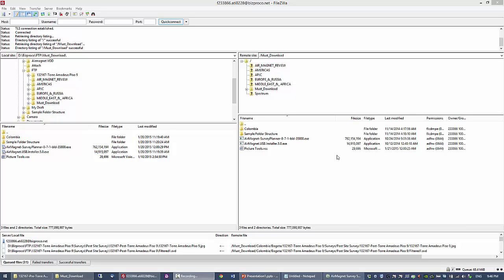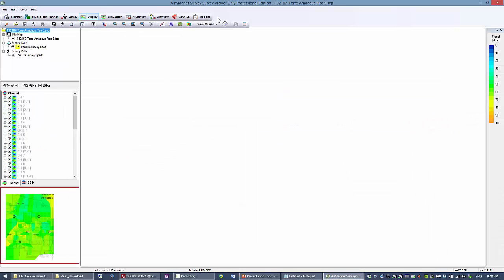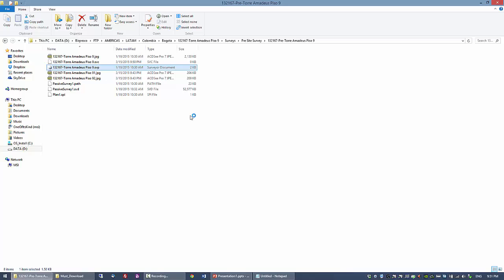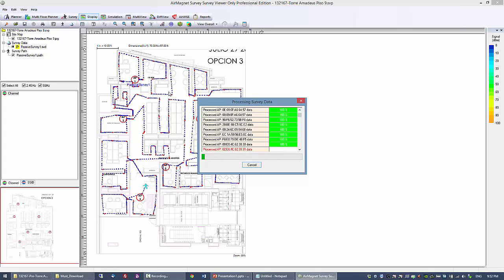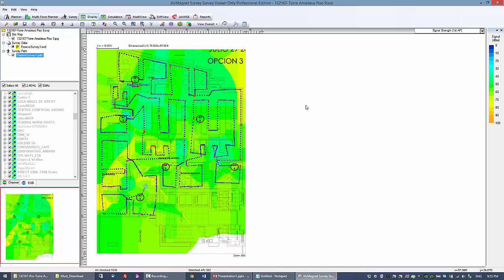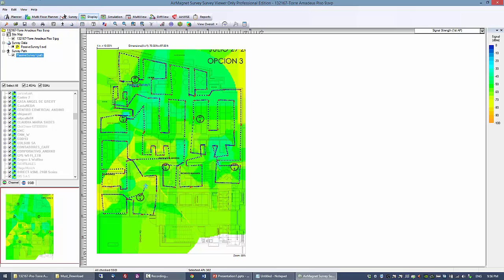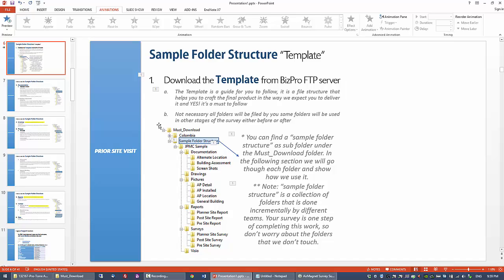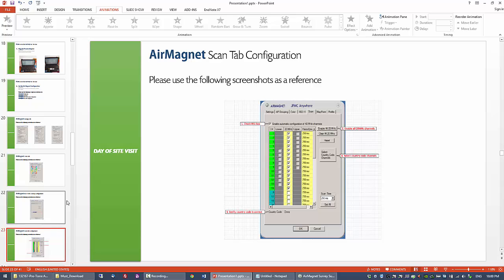Interdiction to AirMagnet Survey Pro